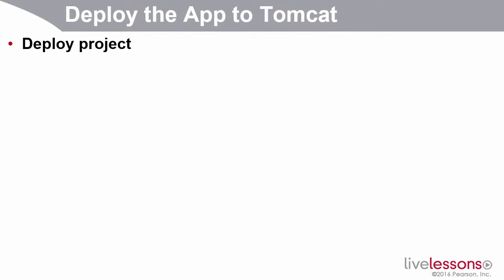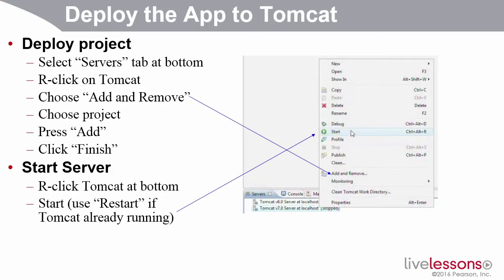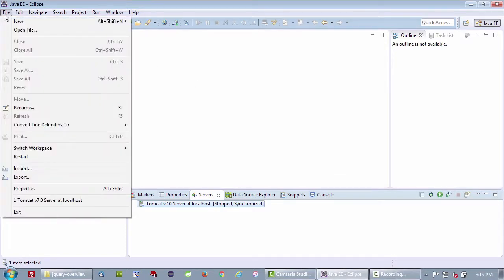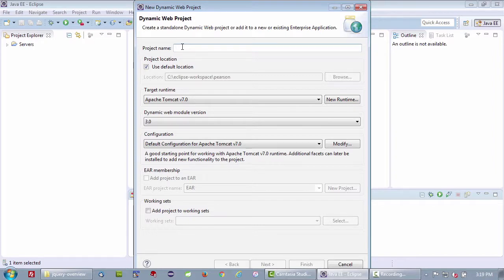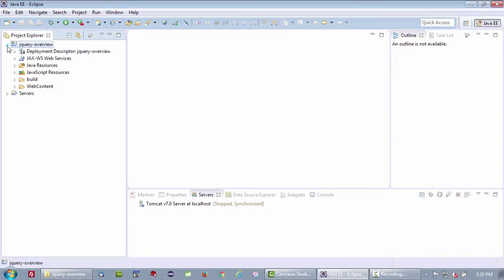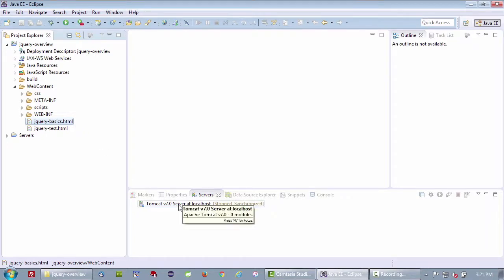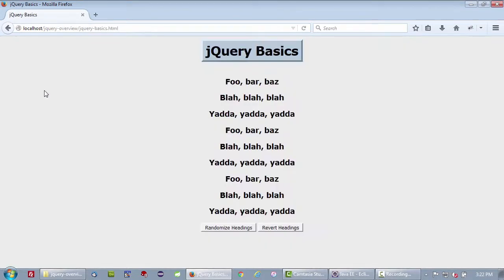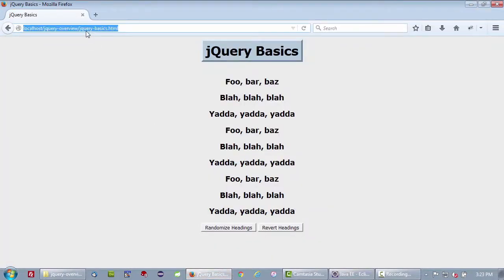10 4 Create and deploy apps in Eclipse JavaScript, jQuery